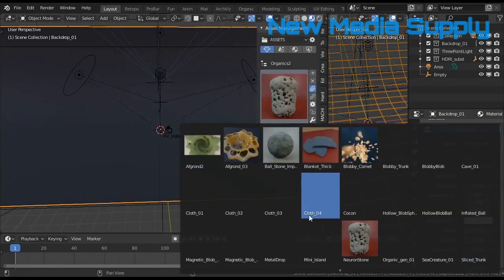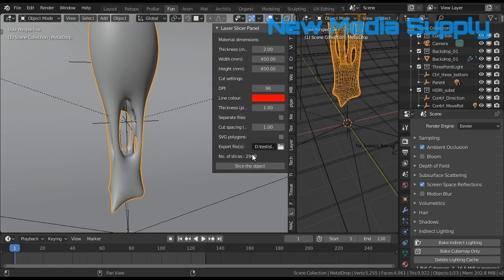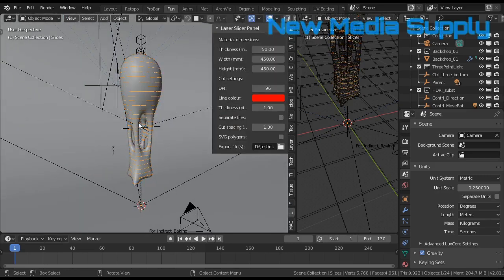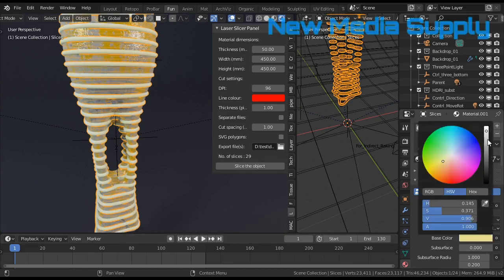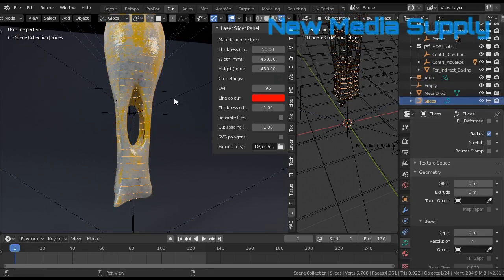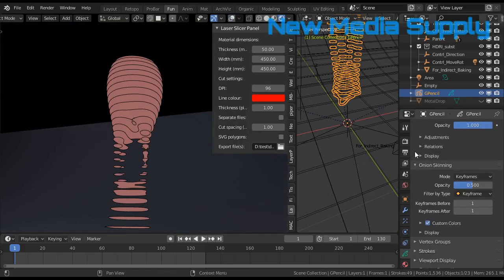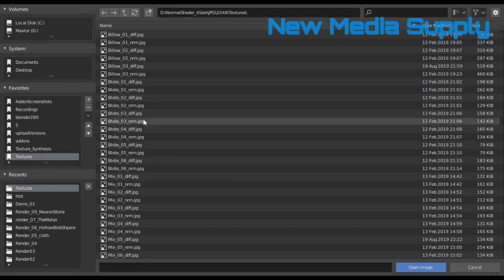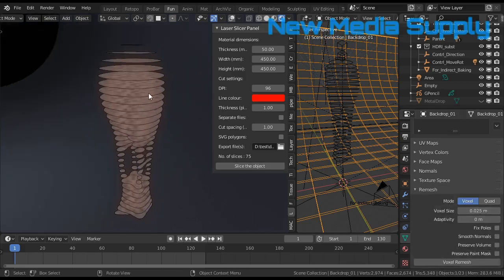Laser Slicer Addon - Blender 2.81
Here I am using the Laser Slicer Addon for Blender 2.81 a little bit different than is intended to use by the developer.  You can use the Laser Slicer addon to slice your object, but you can also use it to give your mesh some ridges. (I said ribbles in the video, but it must be ridges).